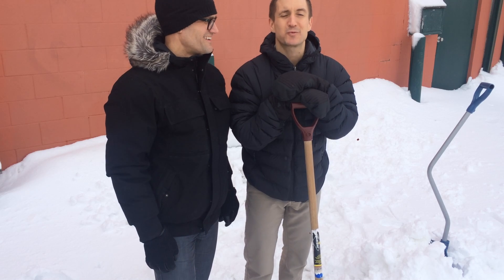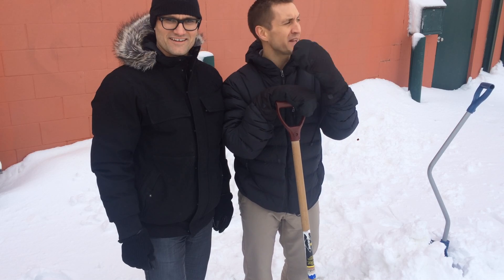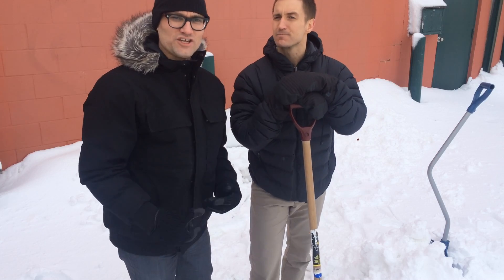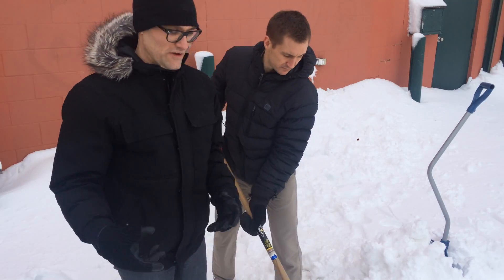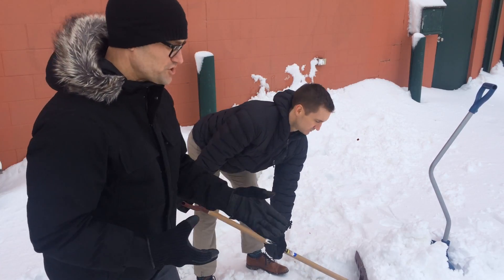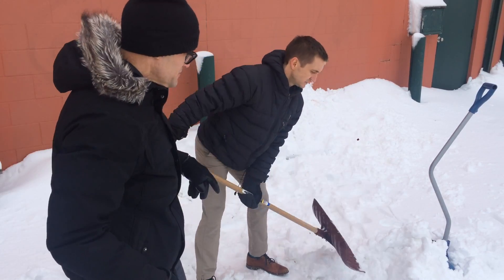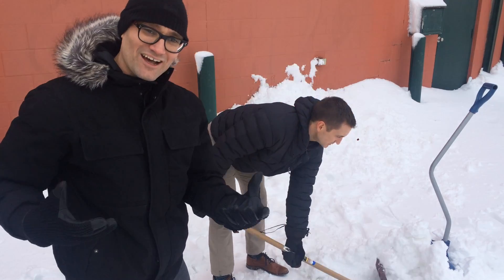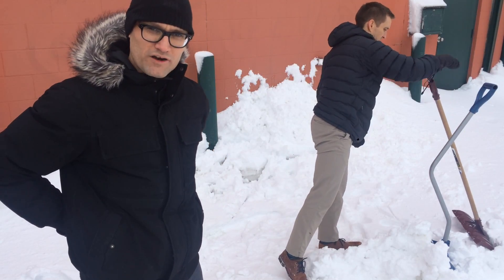How to shovel snow properly and avoid lower back pain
With all this snow we just got, Winnipeg Chiropractors will show you what is the best way to shovel so you can protect your back! Here is a quick 90sec video on the best and worst things you can do for your back while shoveling.